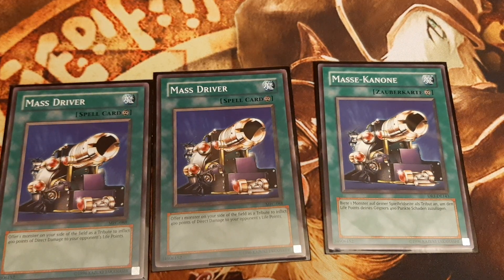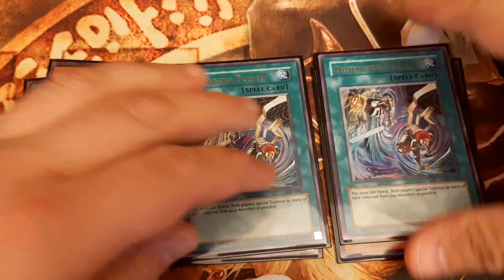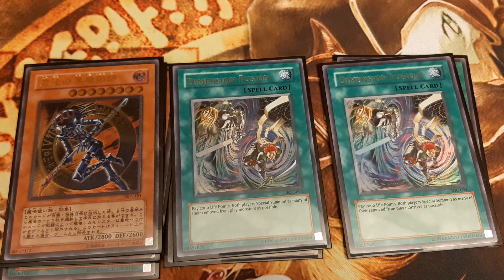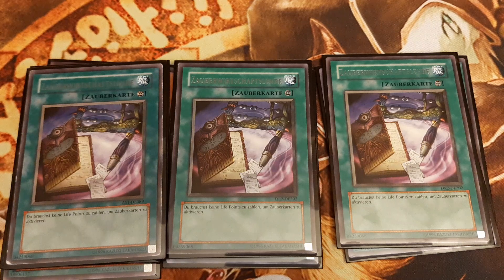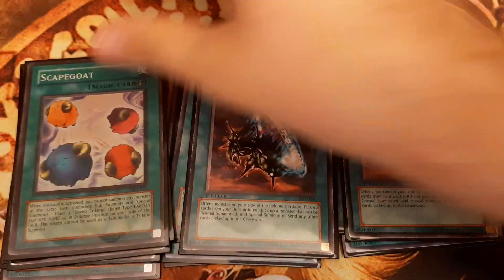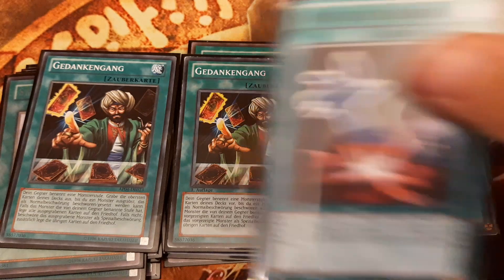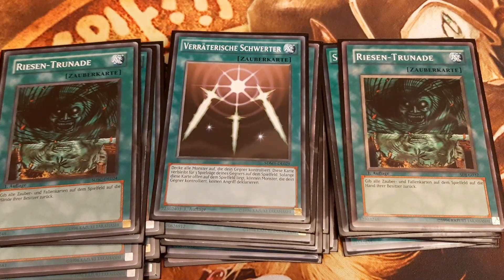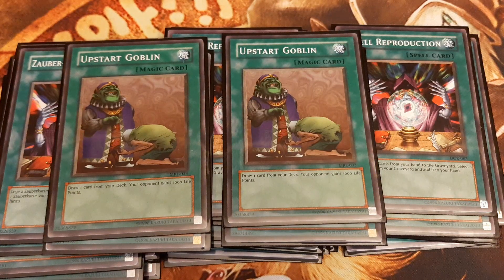Goat Format Deck: Mass Driver OTK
Deck List:

Monster (2):
Canon Soldier
Dark Magician of Chaos

Spells (38):
Dimension Fusion x3
Giant Trunade x3
Graceful Charity
Mass Driver x3
Monster Gate x3
Pot of Greed
Premature Burial
Reasoning x3
Reload x3
Scapegoat x3
Soul Release x2
Spell Economics x3
Spell Reproduction x3
Stray Lambs x3
Swords of Revealing Light
Upstart Goblin x2
My main inspirations for the deck ideas came from the following websites: